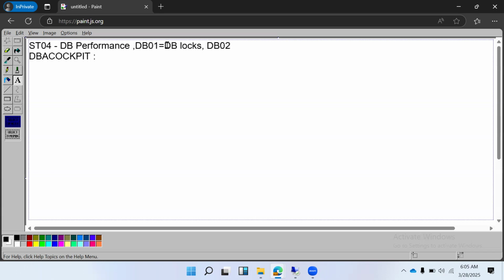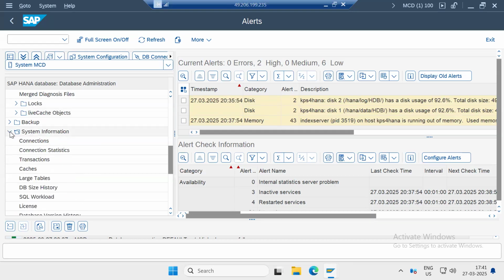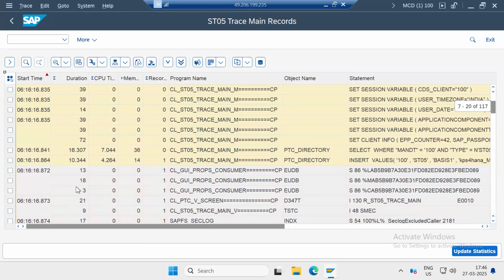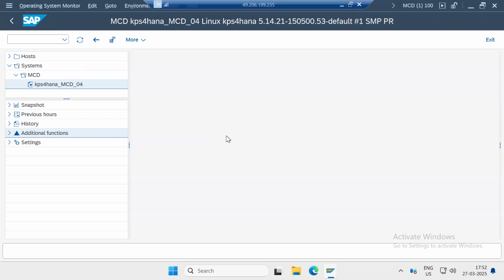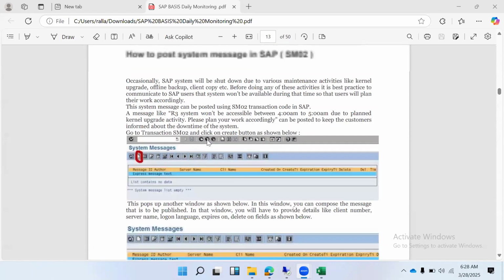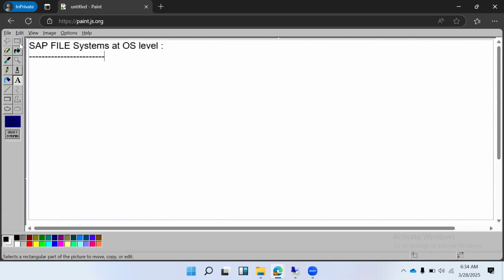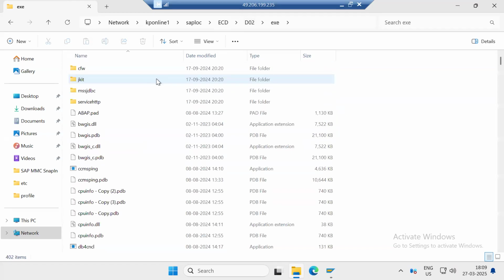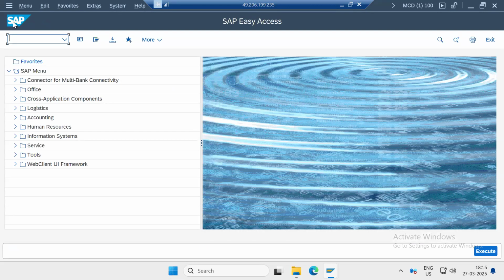SAP Basis Monitoring Tcodes - Session 2